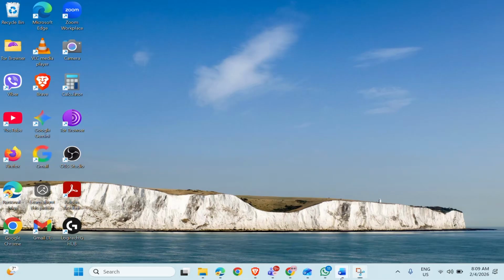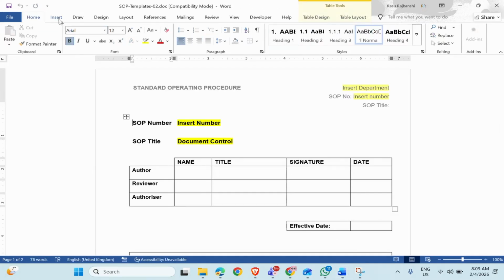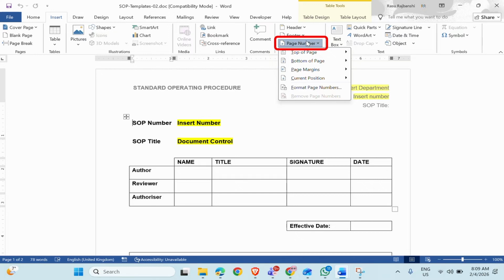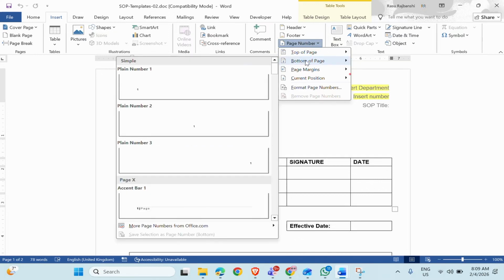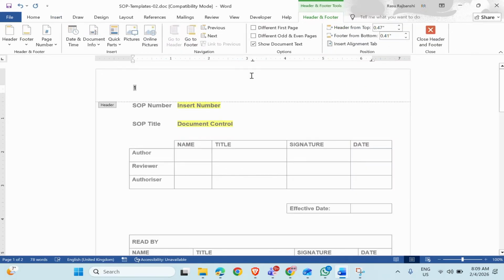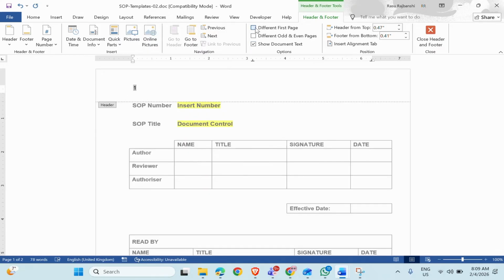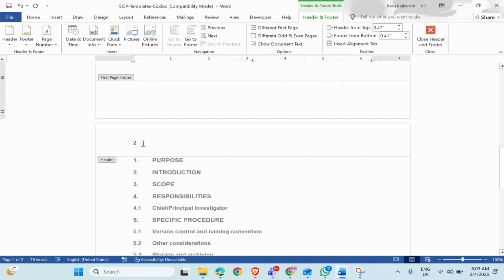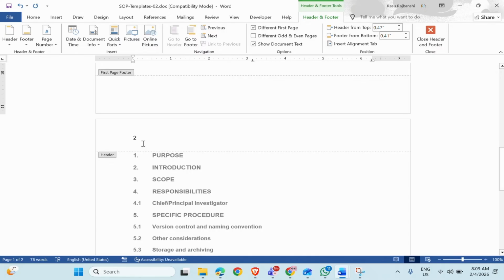How To Remove Page Number From Page One in Microsoft Word ?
Welcome to our step-by-step guide on "How To Remove Page Number From Page One in Microsoft Word ?"! If you're creating a professional document and want to remove the page number from the first page in Microsoft Word, this video is for you. We’ll show you how to remove page number from page one in Microsoft Word, how to start page numbering from page two, and how to customize headers and footers easily. Whether you’re working on assignments, reports, or professional documents, these simple Microsoft Word tips will help you format your pages correctly and improve your document layout.

In this video, we will show:
How to remove page number from first page in Microsoft Word
How to start page numbering from page 2 in Word
How to remove page number from cover page in Word
How to edit header and footer page numbers in Microsoft Word
Tips to customize page numbering in Word documents